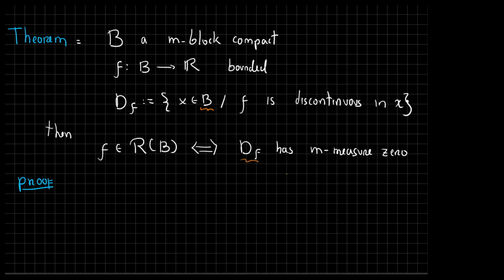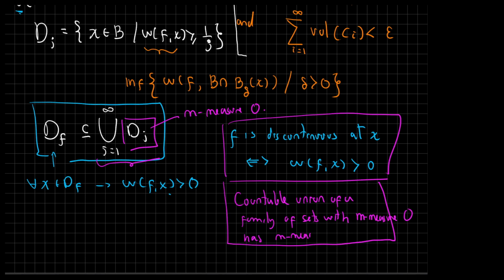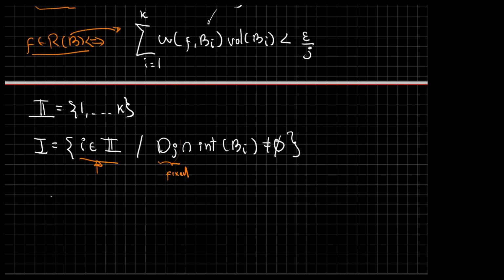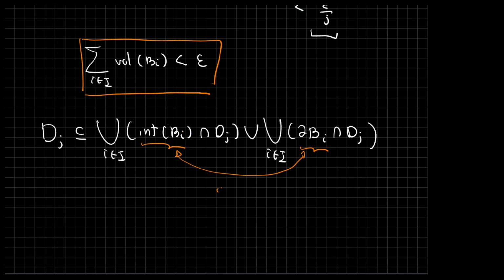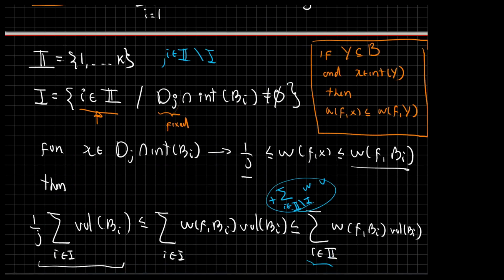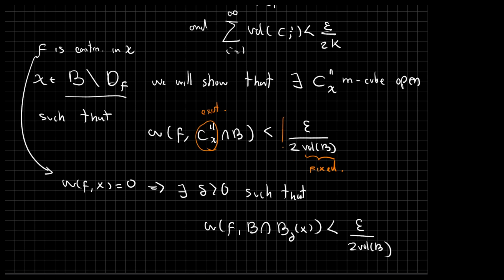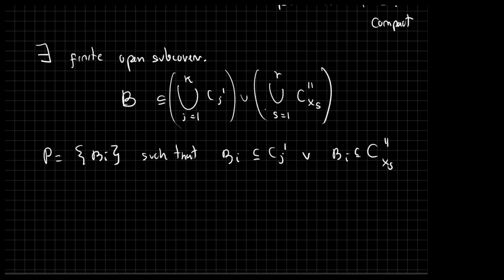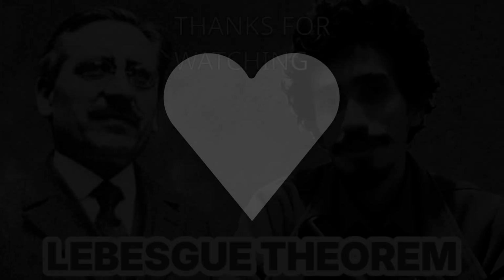Lebesgue's theorem of Riemann integrals [REAL ANALYSIS]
In this video I show you a step by step proof of Lebesgue's theorem of Riemann integrals, also known as the Riemann-Lebesgue theorem.

Amendment= In 32:07 I write epsilon/vol(B), it should have been epsilon/2vol(B).

The music in this video is Brahms Lullaby - Ron Meixsell.

Cheers